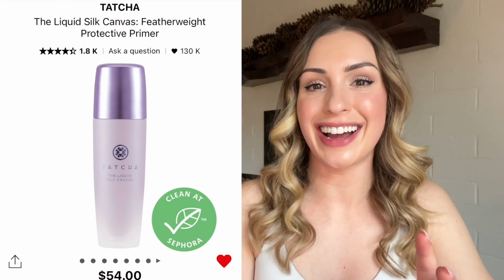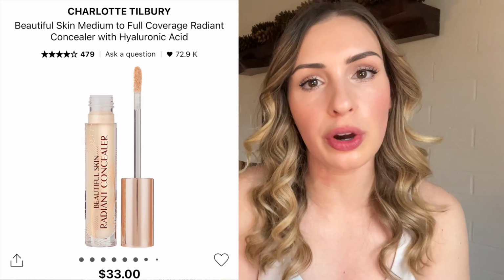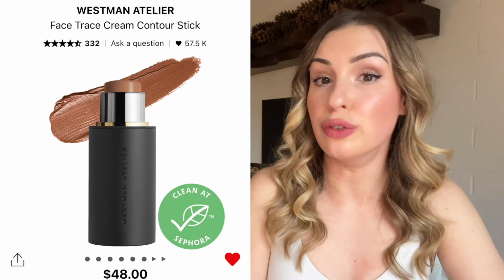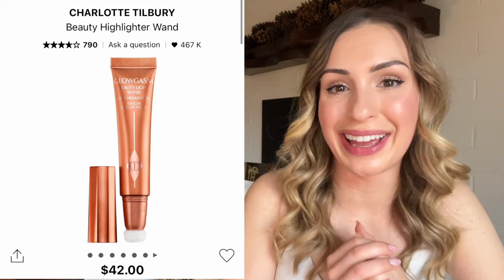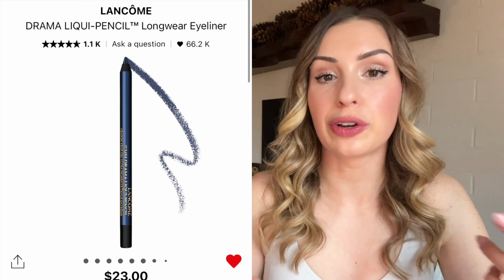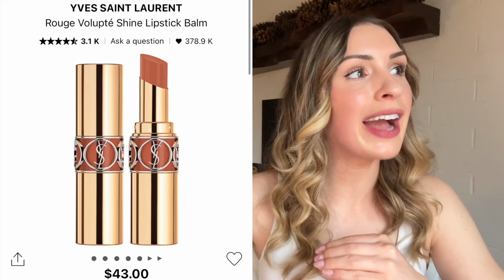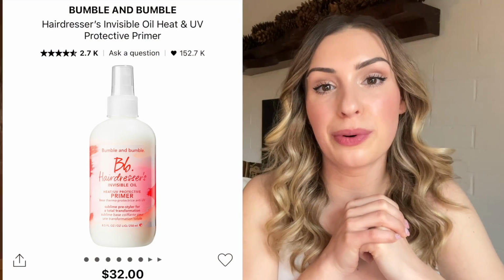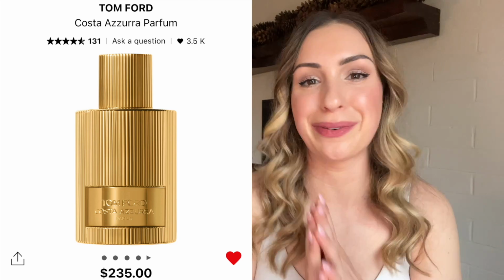🌟BEST PRODUCTS AT SEPHORA IN EVERY CATEGORY🌟SEPHORA VIB SALE SPRING 2023 RECOMMENDATIONS & CLASSICS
➡️ OVERVIEW
Hi friends! It's time for some more Sephora VIB Sale 2023 favorites and recommendations! This video will cover my all time holy grails and best products at Sephora in every category.

Patrick Ta Major Beauty Headlines Double Take Crème & Powder Blush (She's Blushing)
Yves Saint Laurent Rouge Volupté Shine Lipstick Balm - Burnt Zellige, Orange Caracao

➡️ TIMESTAMPS
00:00 Sephora Sale VIB Spring 2023 Recommendations
02:19 Best Primers & Setting Sprays at Sephora
04:04 Best Foundations at Sephora
06:25 Best Concealers at Sephora
07:59 Best Bronzers at Sephora
11:28 Best Blushes at Sephora
13:51 Best Highlighters at Sephora
15:54 Best Eyeshadows at Sephora
19:29 Best Eyeliners at Sephora
20:26 Best Mascaras at Sephora
21:34 Best Brow Products at Sephora
22:08 Best Lipsticks, Lip Products at Sephora
26:08 Best Skincare at Sephora
28:40 Best Haircare at Sephora
29:29 Best Makeup Brushes at Sephora
31:02 Best Fragrances Perfumes at Sephora